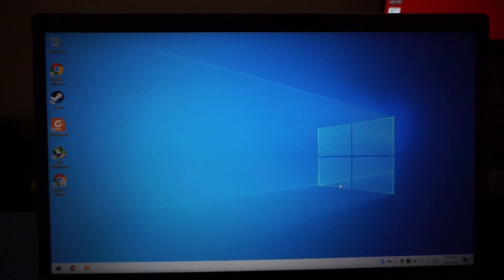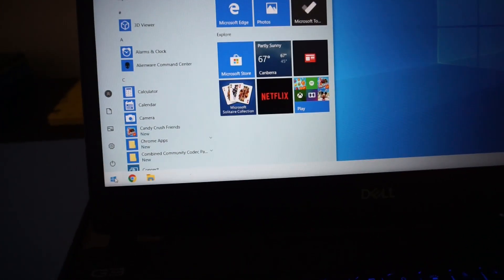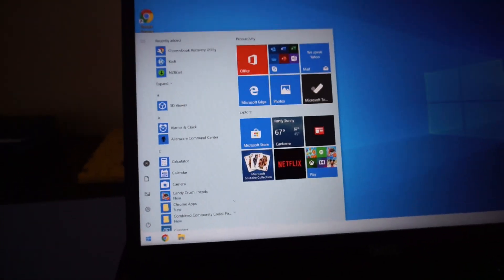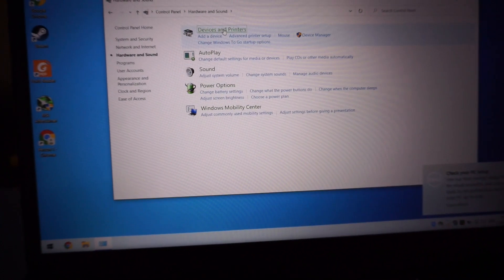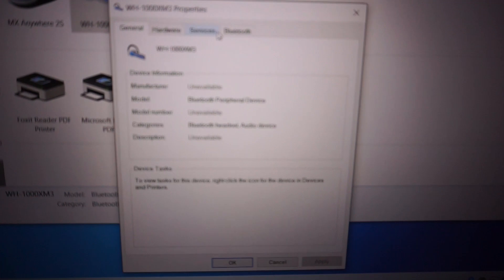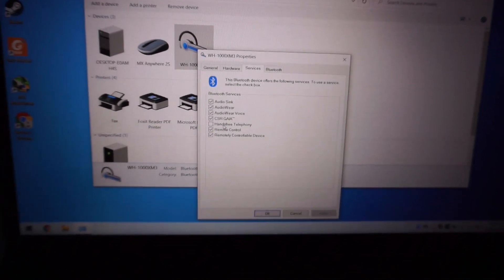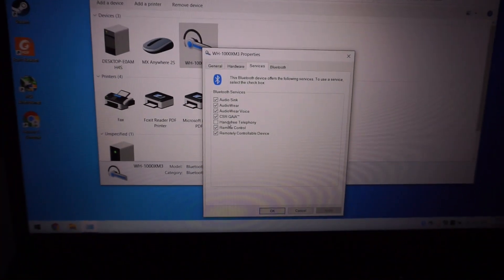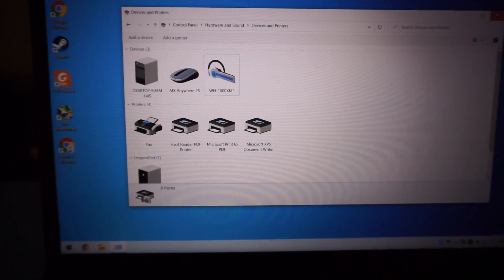Call of Duty Warzone no Audio on bluetooth headphones Solution #2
This is a Follow up on my first Bluetooth Audio Headphones solution for call of duty warzone, i hope this further fix you audio issues

Updated: if the Setting cant be found on your Windows 11, Use this video!